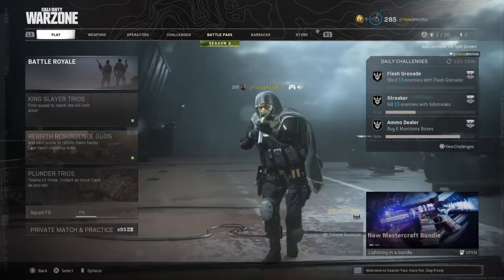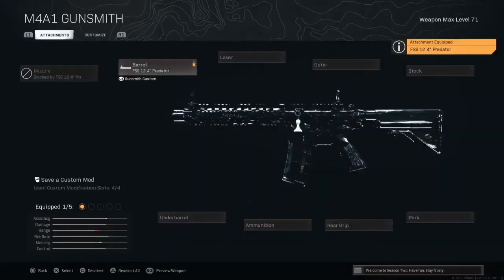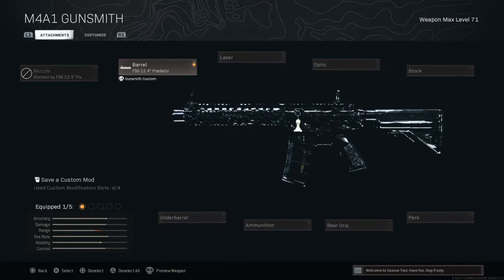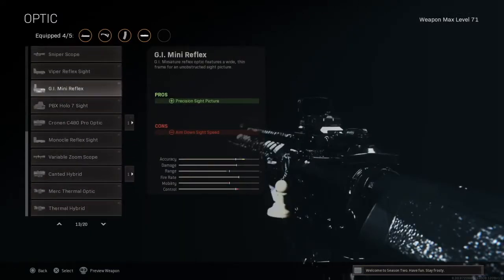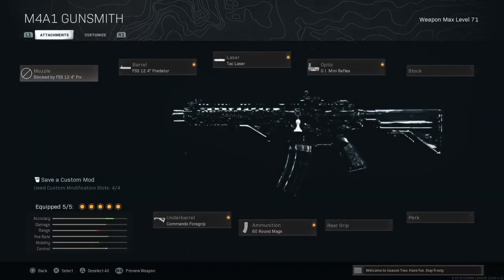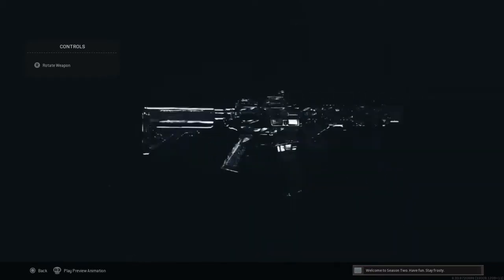Did you TRY the M4A1 's BARREL FSS 12.4 PREDATOR in WARZONE ?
Markvard - Dawn.